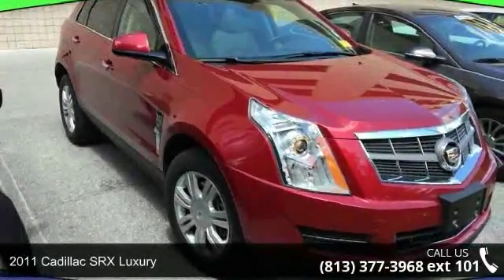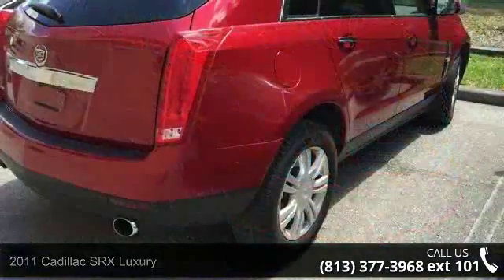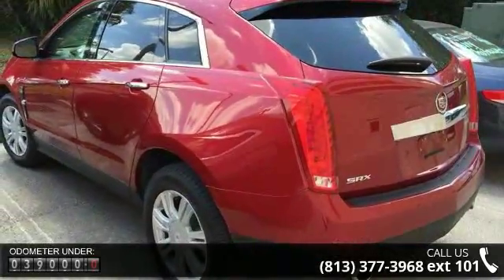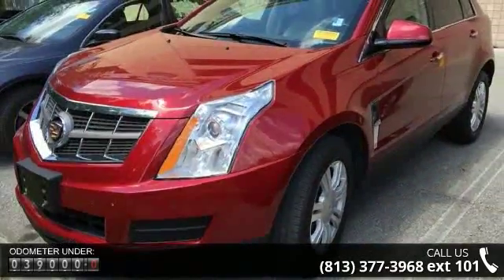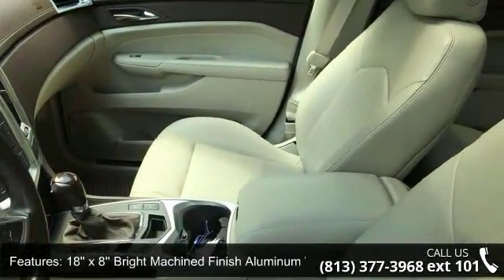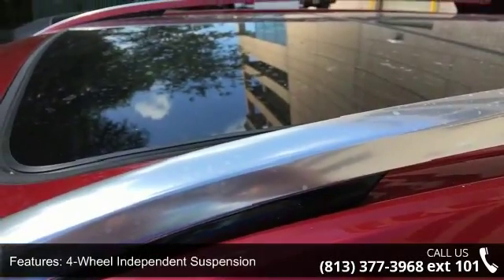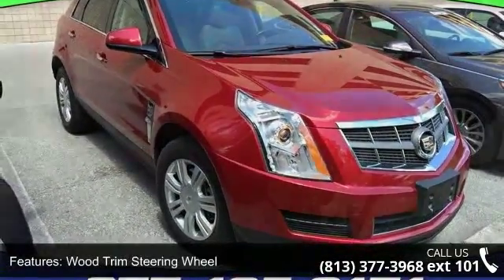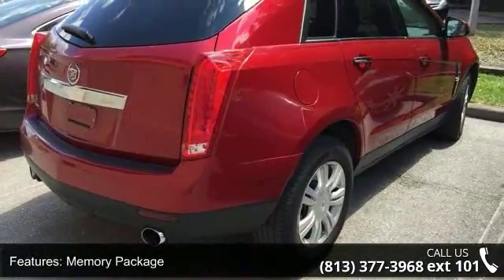2011 Cadillac SRX Luxury - Veterans Ford - Tampa, FL 33625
2011 Cadillac SRX Luxury Condition: Used Mileage: 39241 Transmission: 6-Speed Automatic Exterior Color: Red Doors: 4 Stock: BS532511 Cylinders: 6